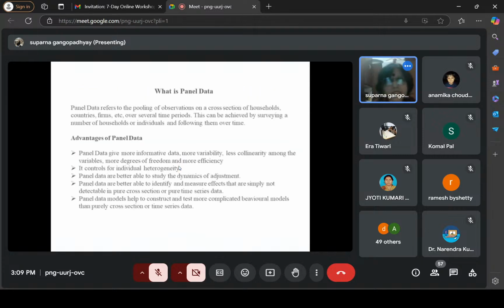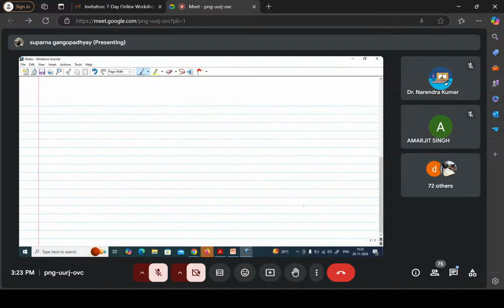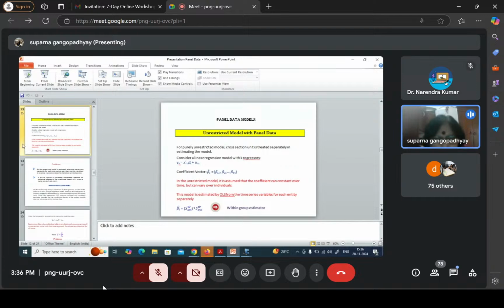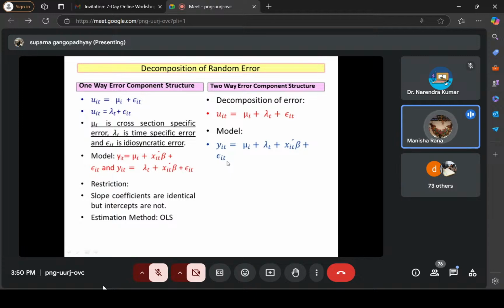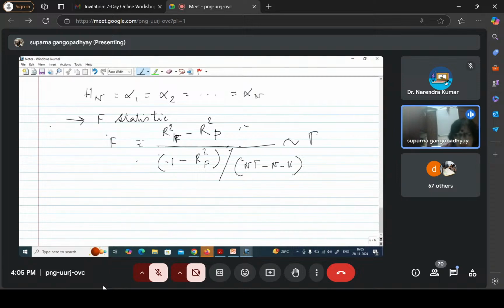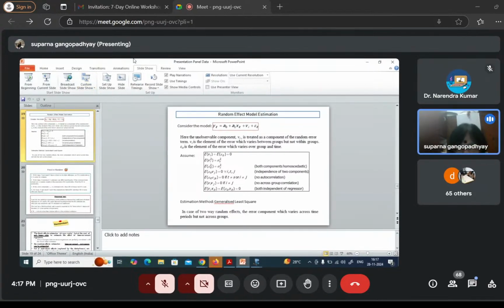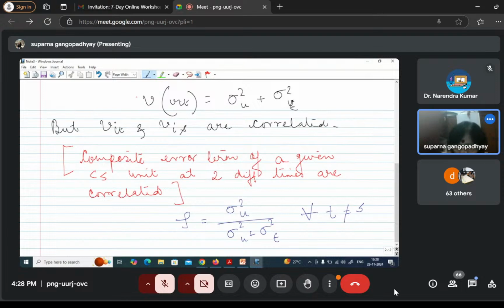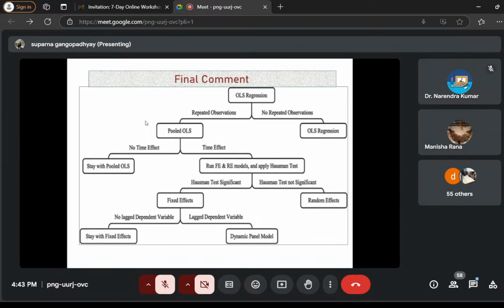Day 5: AN INSIGHT INTO PANEL DATA ANALYSIS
Resource Person: Dr. Suparna Gangopadhyay
Surendra Nath College for Women, University of Calcutta, Kolkata

7-Day Online Workshop on THE TRICKS OF ECONOMETRICS
(November 24-30, 2024)
Organised by
DEPARTMENT OF ECONOMICS
DR. SHAKUNTALA MISRA NATIONAL REHABILITATION UNIVERSITY
LUCKNOW